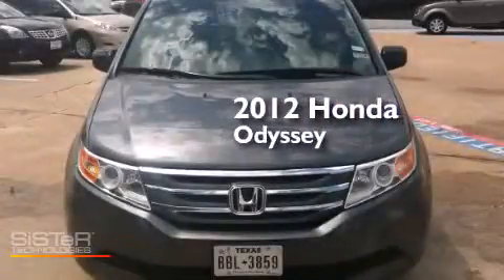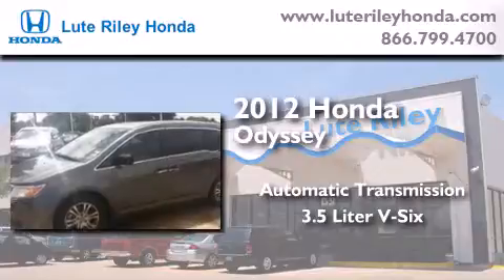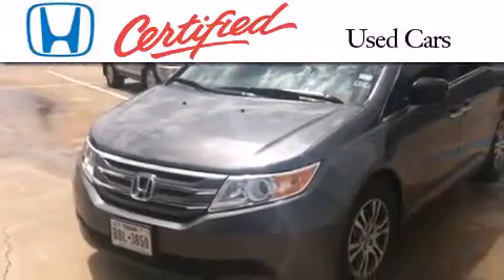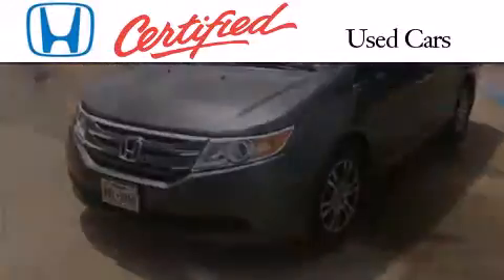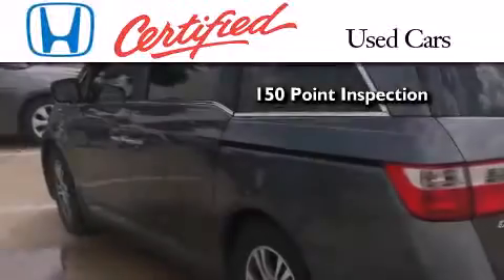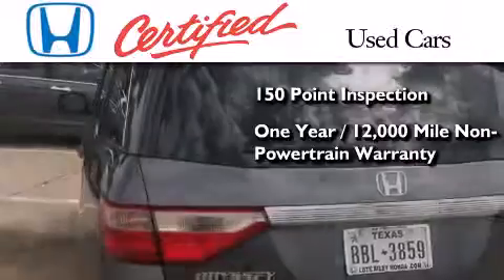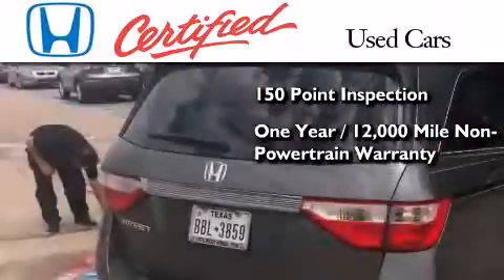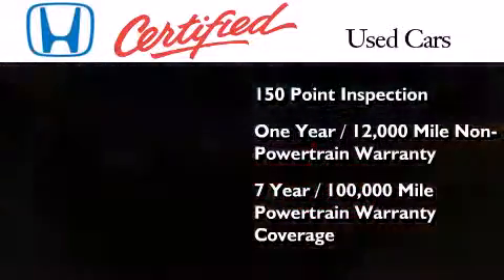Certified 2012 Honda Odyssey Richardson TX 75080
We've been honored to serve the Richardson TX area , we promise that your experience at our dealership will exceed your expectations ! Year : 2012 Make : Honda Model : Odyssey Engine : 3.5L V-6 cyl Trans . : Automatic Exterior : Gray Miles : 45,204 Interior : Gray Lute Riley Honda 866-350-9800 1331 North Central Expy Richardson , TX 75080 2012 Honda Odyssey Richardson TX